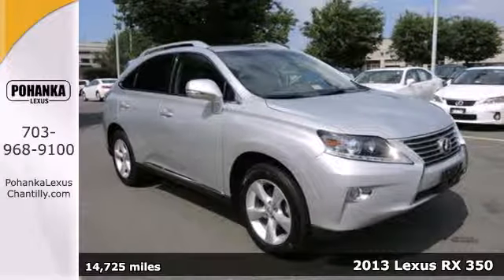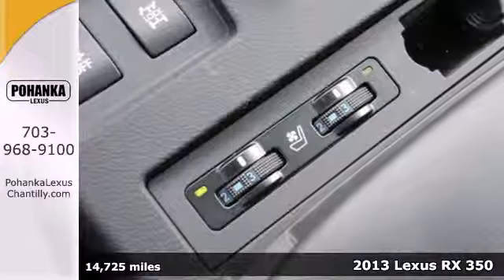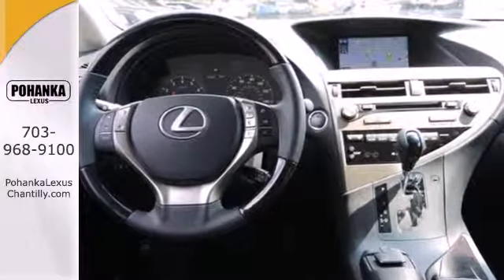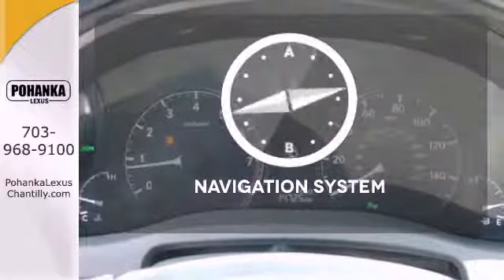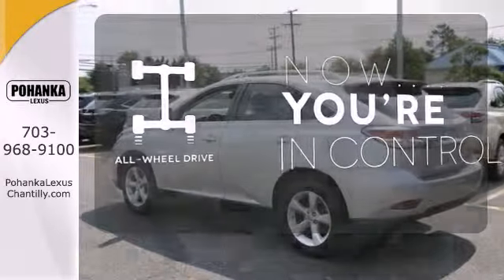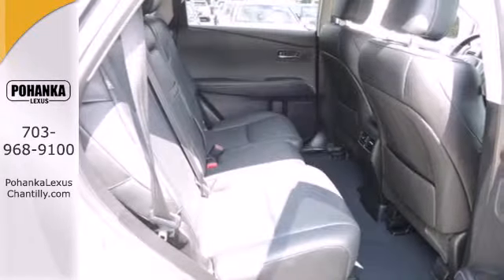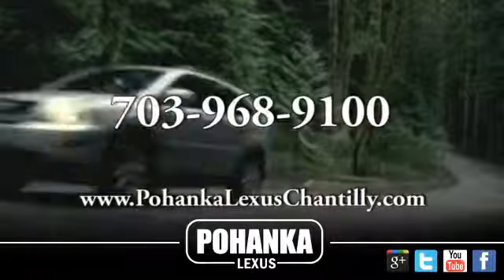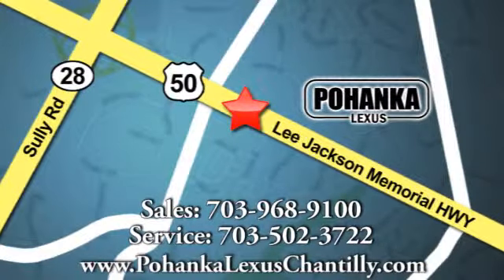Used 2013 Lexus RX 350 Chantilly VA Washington-DC, MD LP6935 - SOLD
Year: 2013
Make: Lexus
Model: RX 350
Trim: AWD 4dr
Engine: 3.5 L V6 Cyl.
Transmission: Automatic
Color: Silver Lining Metallic
Interior: Black
Mileage: 14725
Stock #: LP6935

Address:
13909 Lee Jackson Memorial Hwy